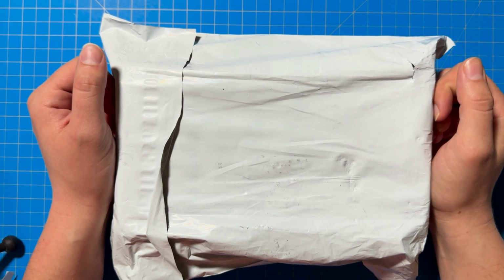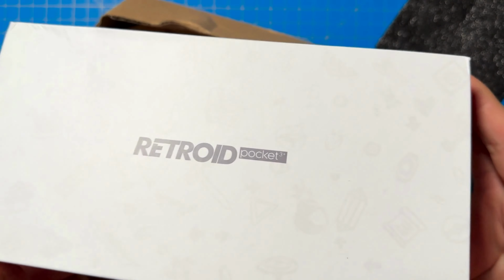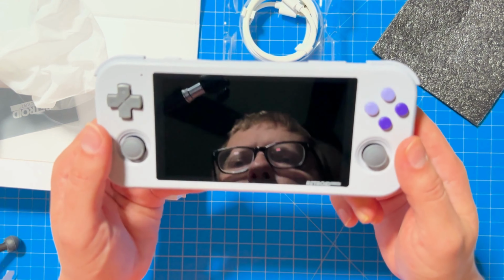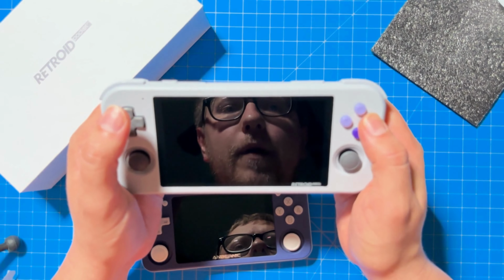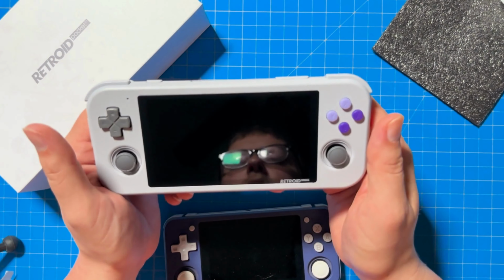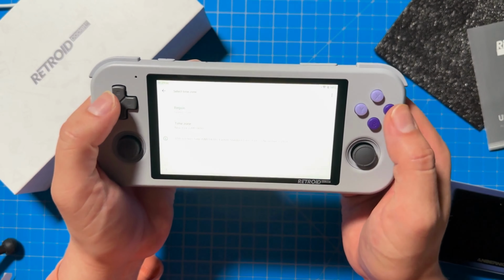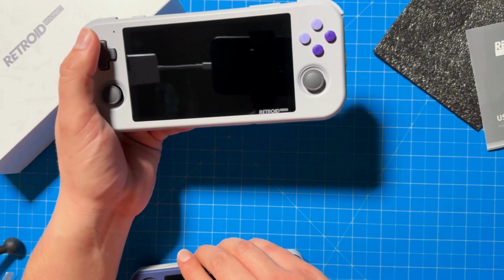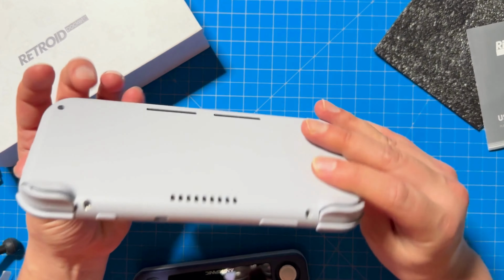Retroid Pocket 3+ Unboxing + First Impressions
My new Retroid Pocket 3+ arrived in the mail and I decided to share. the unboxing experience with you! These are my true first impressions, did not know what to expect.

Purchase the Retroid Pocket 3+ on Amazon

Timestamps:
00:00 Intro
00:33 Unboxing
03:00 Build Quality
05:54 Powering on
07:10 Concluding Thoughts